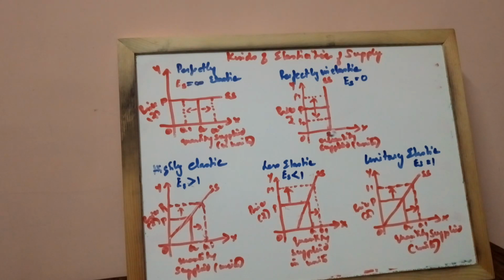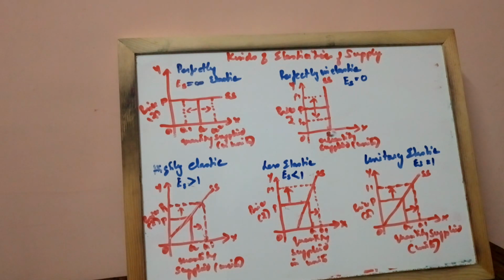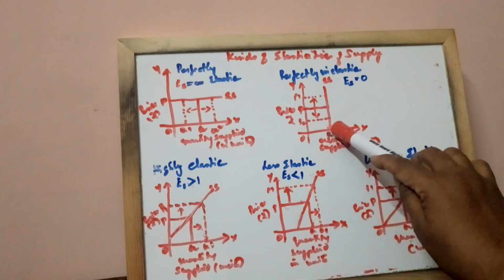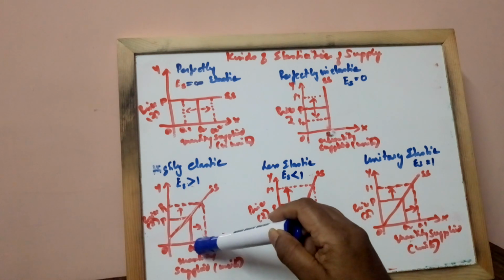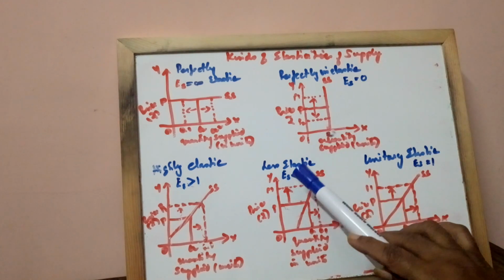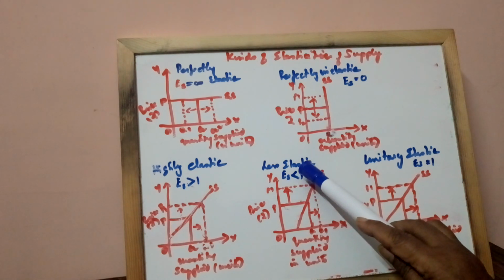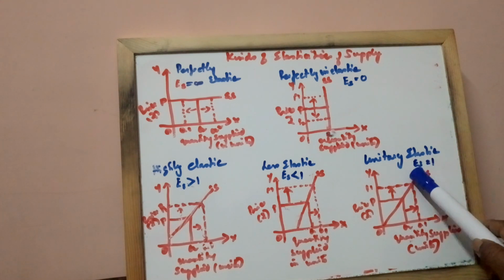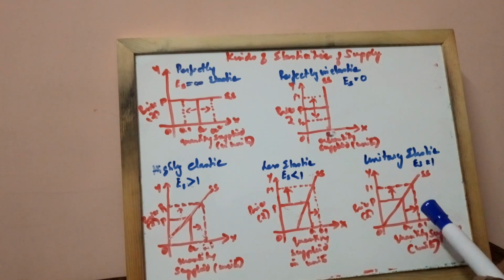Kinds of Elasticities of Supply